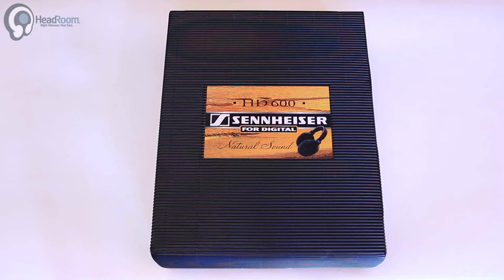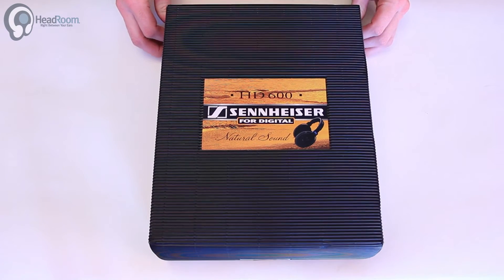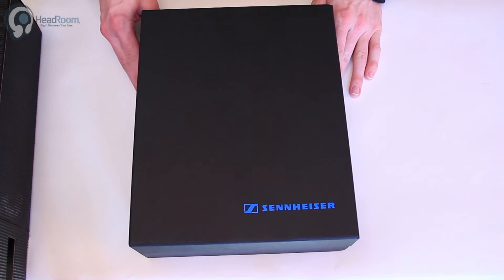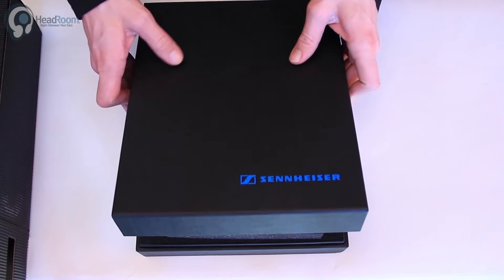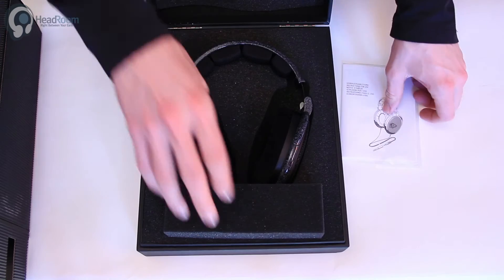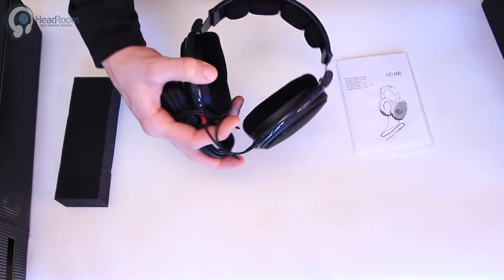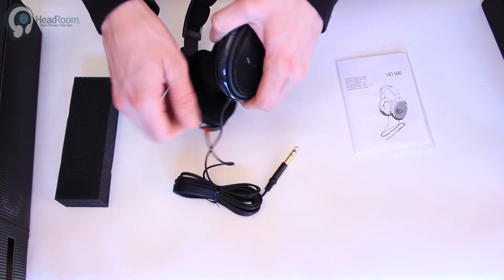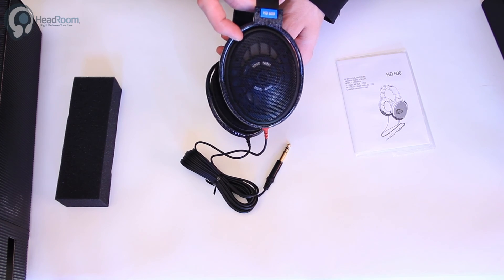Sennheiser HD600 Unboxing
Today we've got an oldie but a goodie! The Sennheiser HD600 remains one of our favorite open-back headphones. This classic full-size design shares excellent ergonomic and sound quality traits with 'big brother' HD650 but offers a slightly more direct, punchy presentation and a smidgeon extra low-end focus.